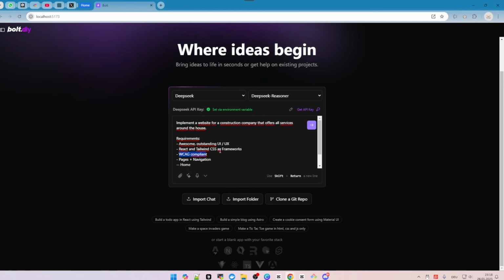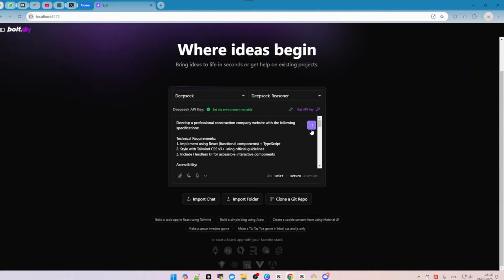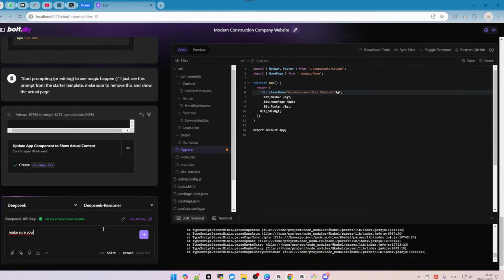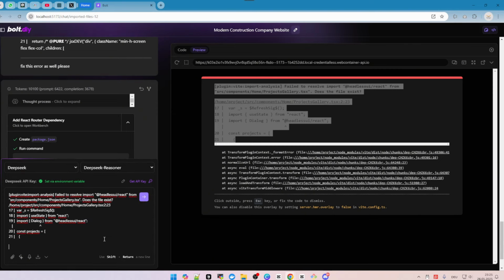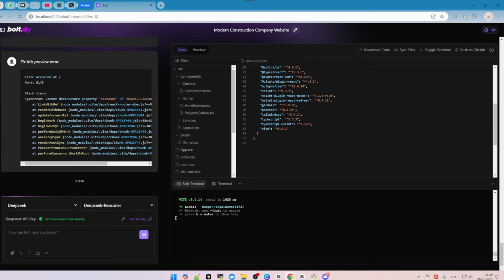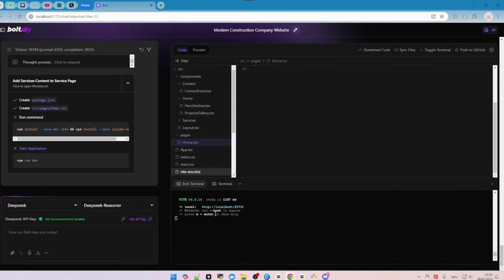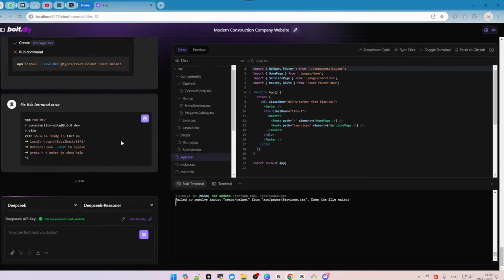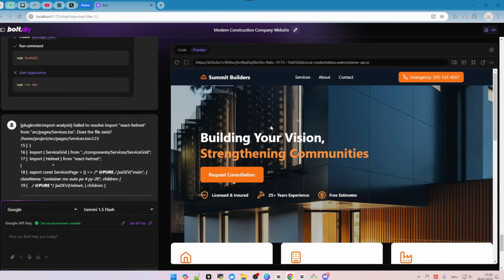Thrilling Uncut Livecoding Journey: Deepseek R1 + bolt.diy!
📢Join us on a thrilling uncut livecoding journey as we explore Deepseek R1 and bolt.diy! Learn how to use Deepseek AI and create amazing projects with Bolt DIY. Get ready for an exciting coding adventure!